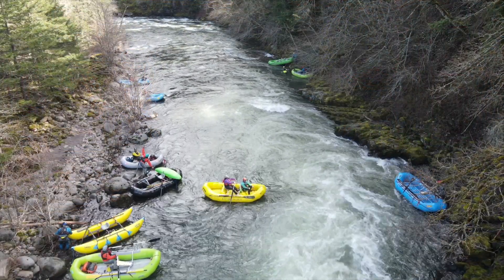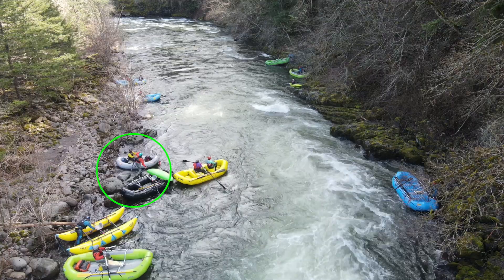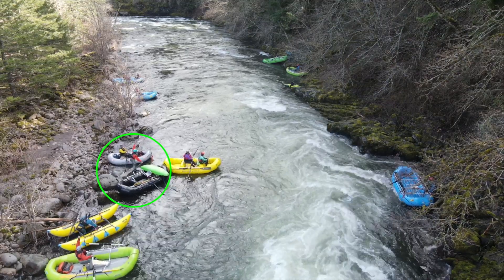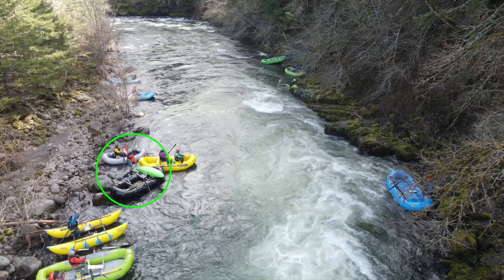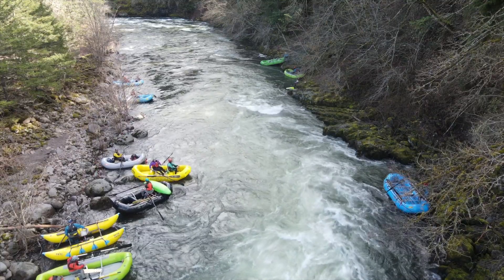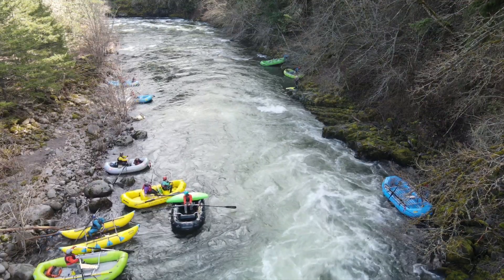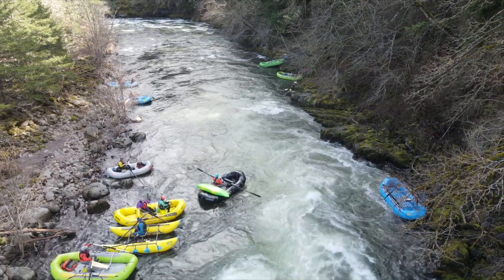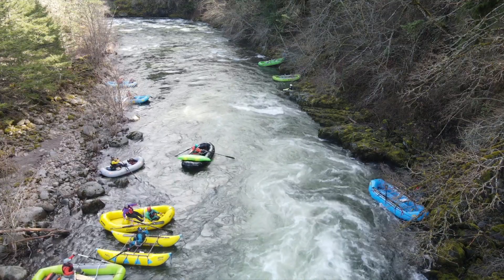Entering and Exiting Eddies as a Team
📦 FAVORITE PRODUCTS:
• Kokatat Huck Throw Bag